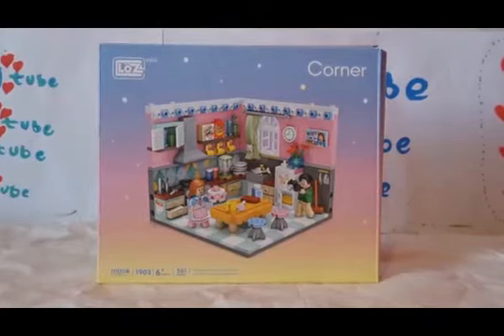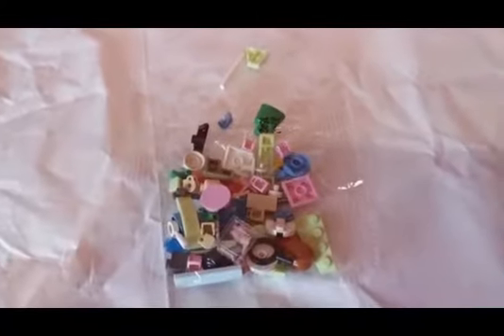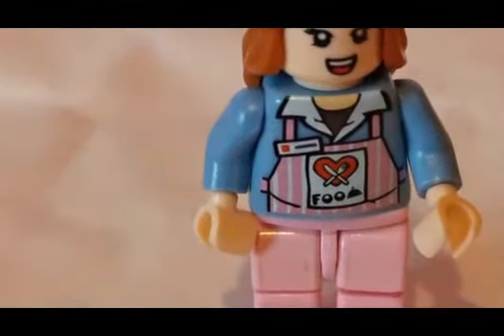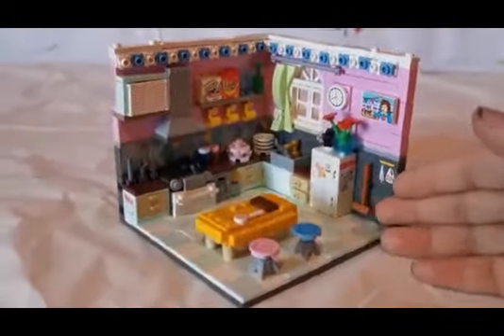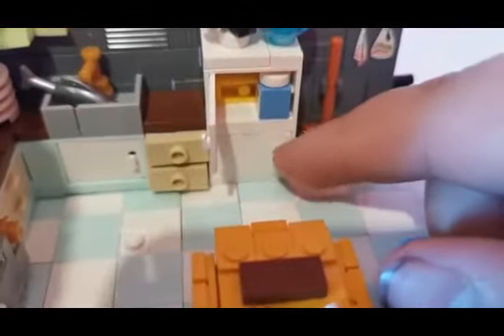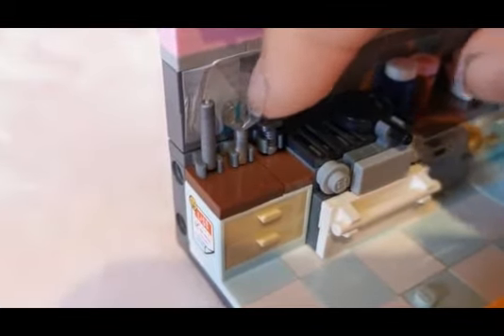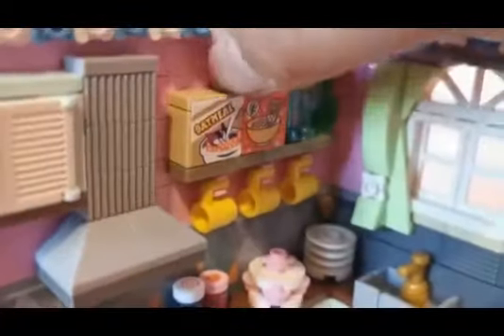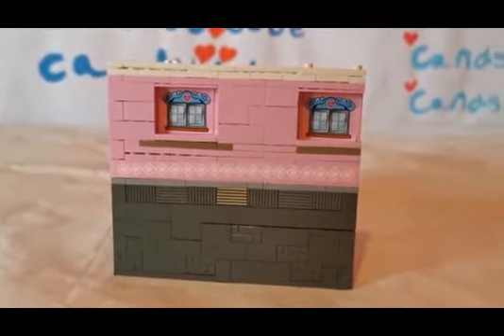LEGO bricks LoZ Mini blocks Corner set 1903 6+ part of house, the kitchen and review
LoZ mini blocks Corner set 1903 the kitchen 6+ review